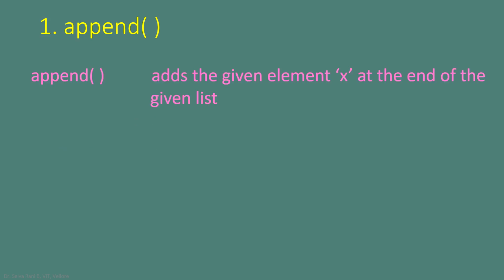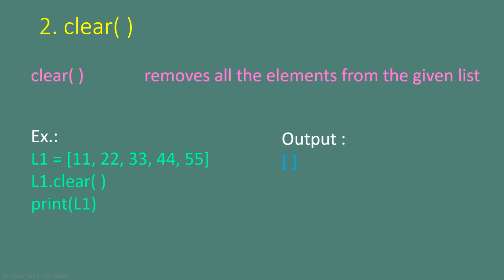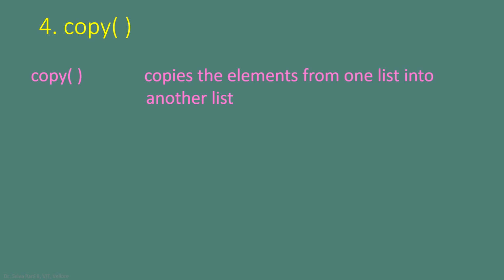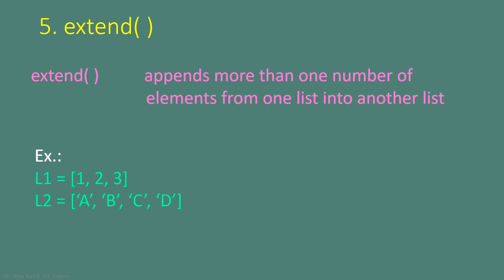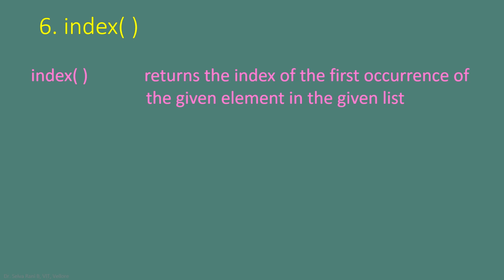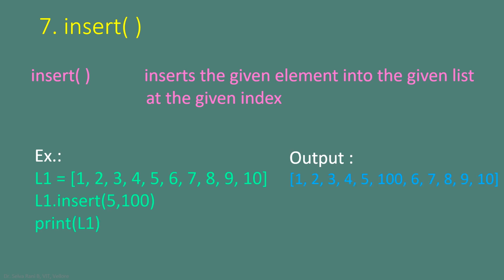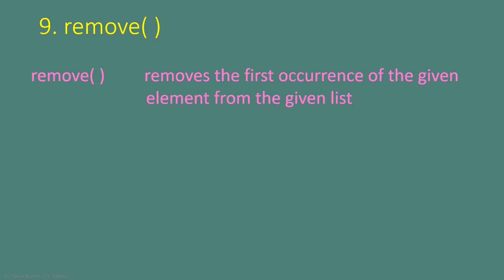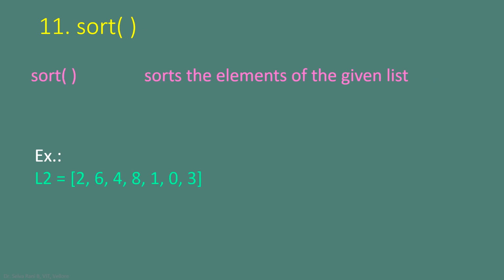Python Programming_List Methods